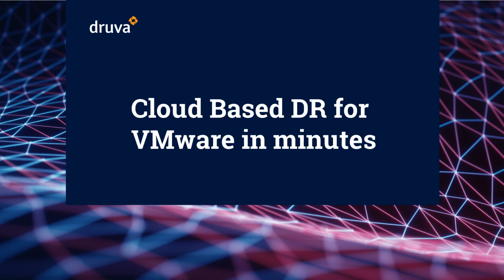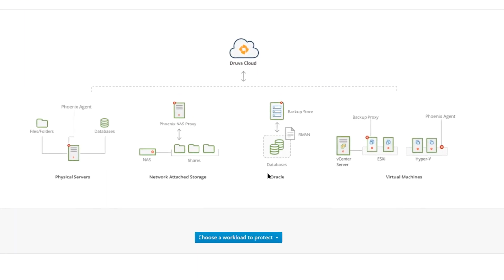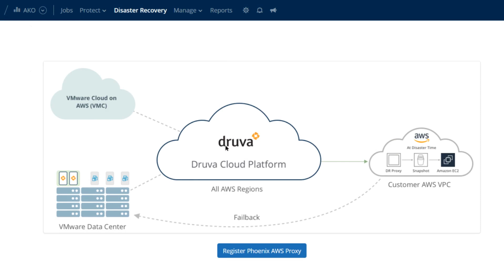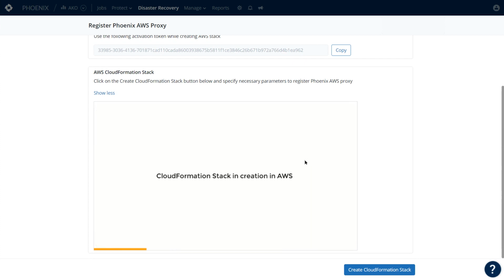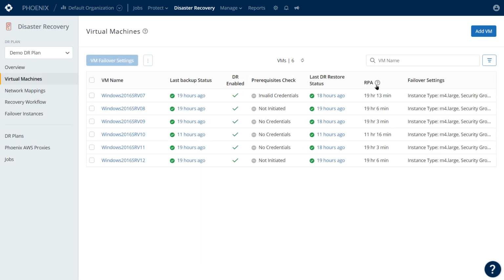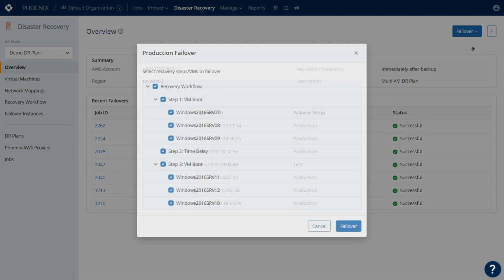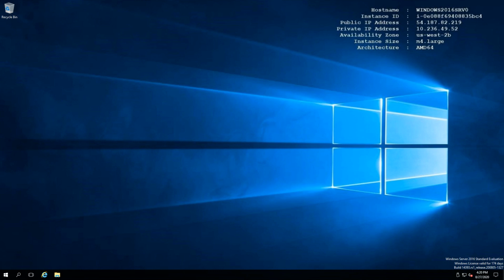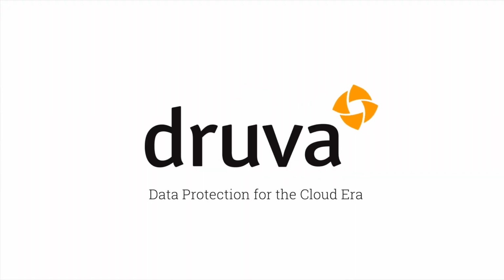Cloud Based DR for VMware in minutes druva corp version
以分鐘為單位，VMware 雲災難復原解決方案。Druva Corp版本